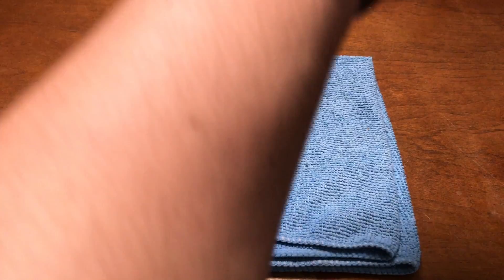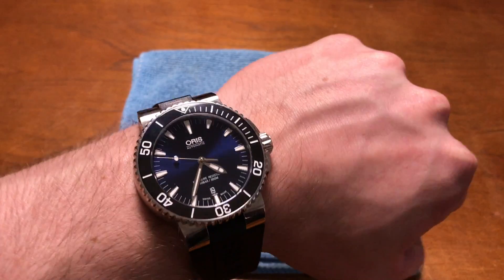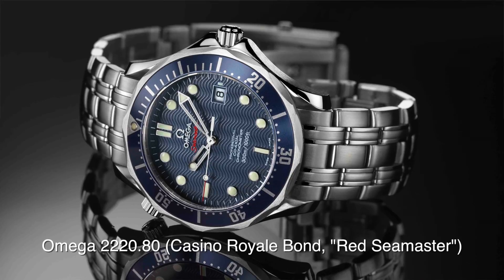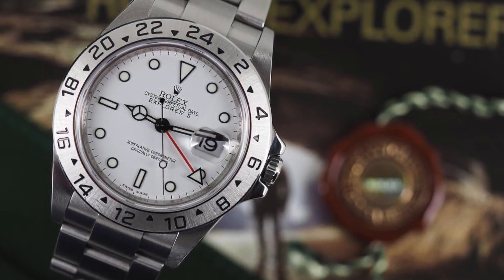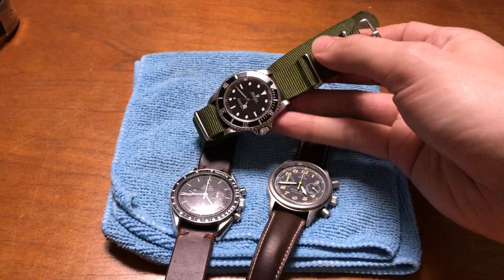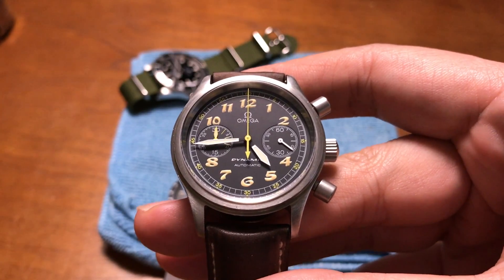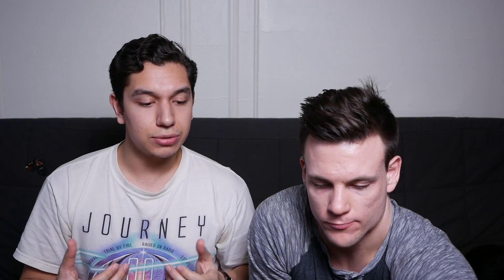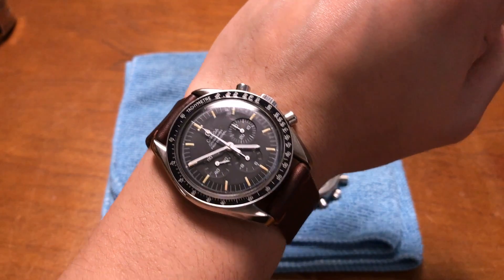Buying "New Vintage" - Why the Rolex Submariner and Omega Speedmaster are Worthy Investments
Welcome to another Episode of Clock Stock & Barrel, where we offer a consumer's opinion on everything watch related. Today we discuss... "New Vintage," a phrase coined here! That's right, claiming it. If you're in the market for some not-so-vintage pieces, learn from our experience and share your own thoughts below.

- Clock Stock & Barrel